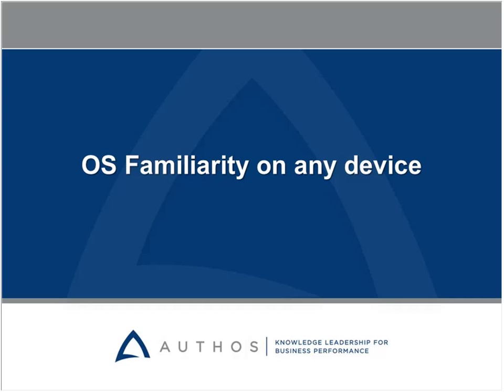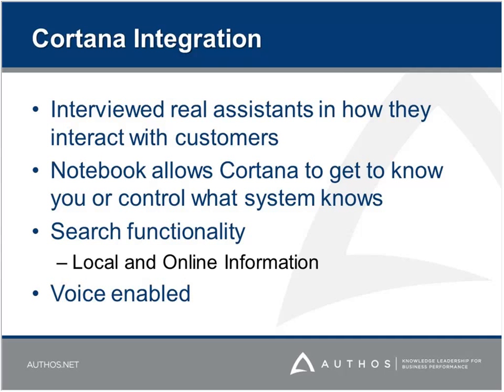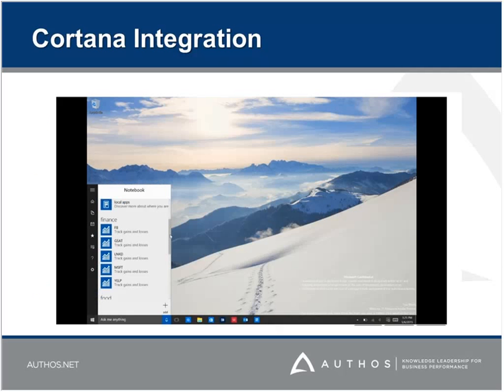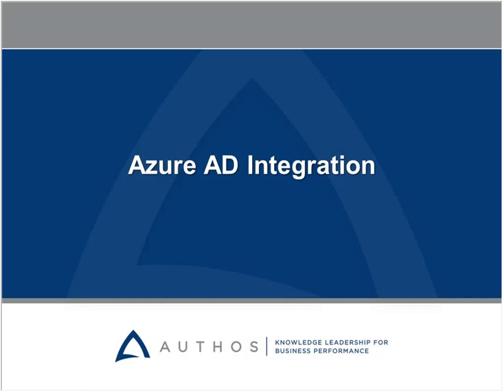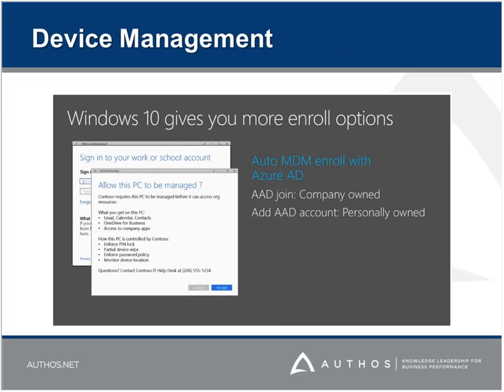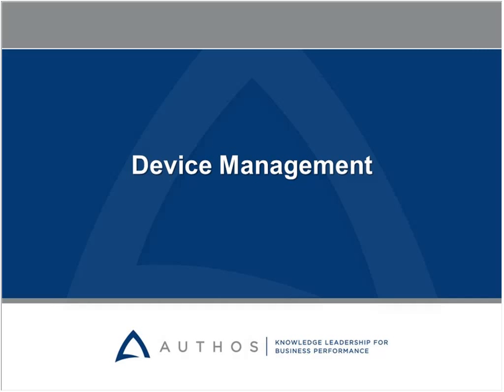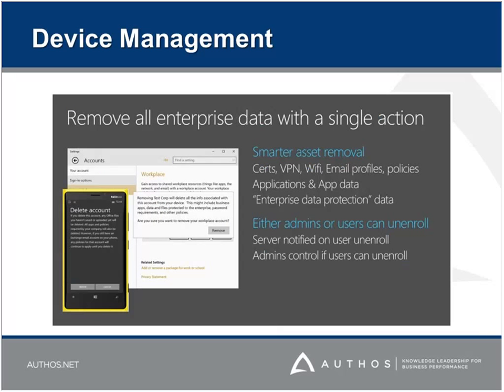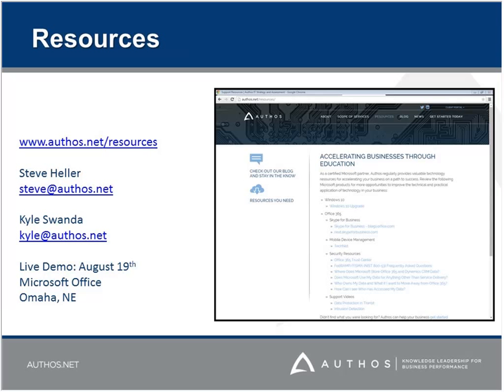AuthosLENS Windows 10 is coming, are you ready?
Windows 10 has been announced for release on July 29th.  Authos LENS is presenting a sneak peek at what you can expect to see in Microsoft’s newest OS.  From Continuum to the free licenses, were going to explore a number of topics that will have an impact on your business.